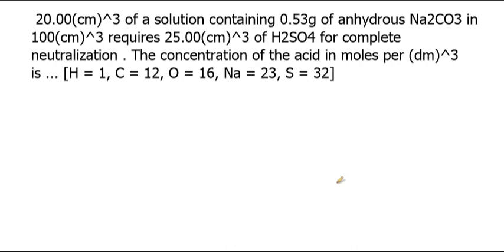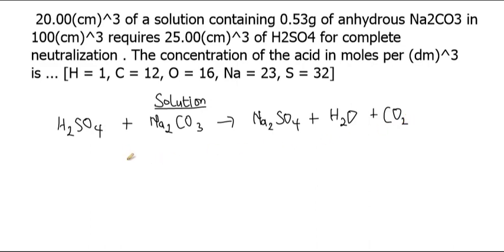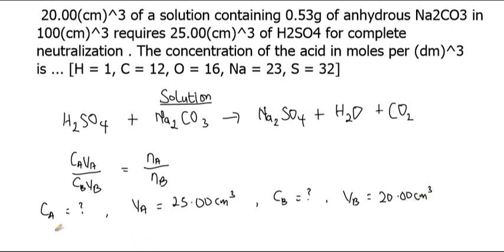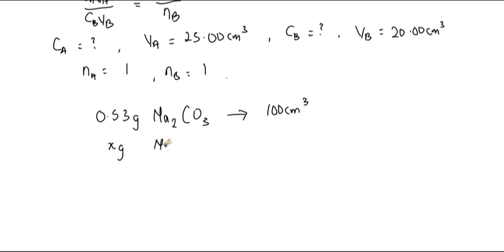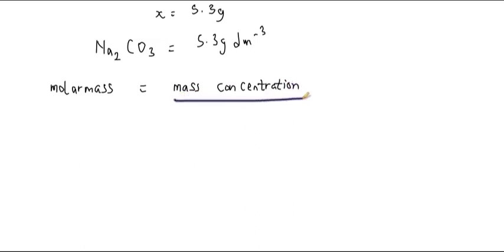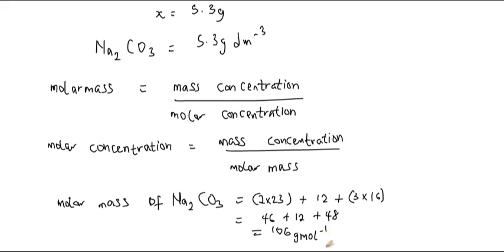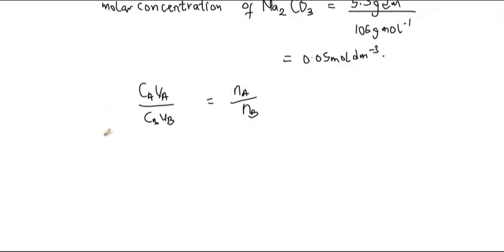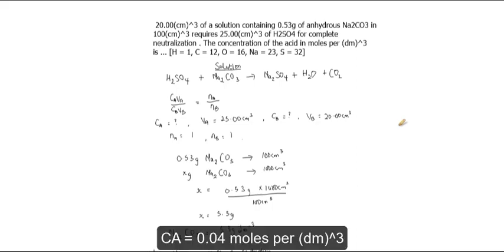20.00cm^3 of a solution containing 0.53g of anhydrous Na2CO3 in 100cm^3 requires 25.00cm^3 of H2SO4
In this video, we'll be learning how to solve the question below;

20.00cm^3 of a solution containing 0.53g of anhydrous Na2CO3 in 100cm^3 requires 25.00cm^3 of H2SO4 for complete neutralization. The concentration of the acid solution in moles per dm^3 is ___